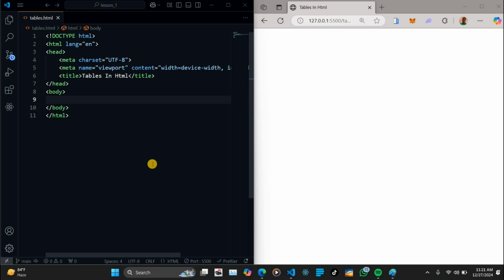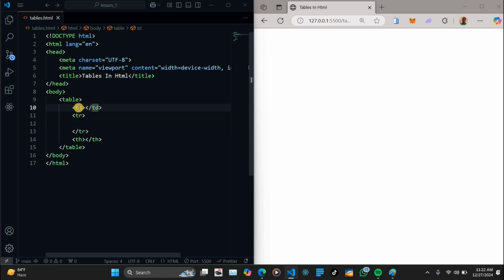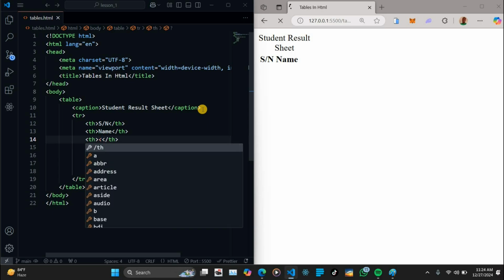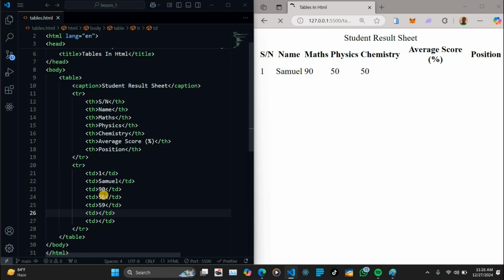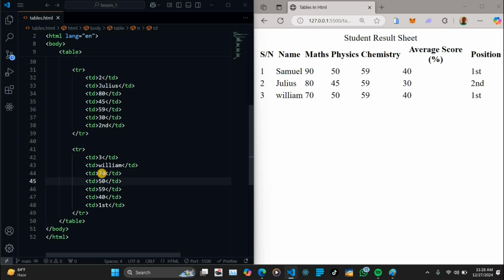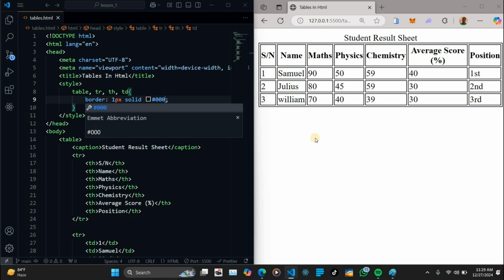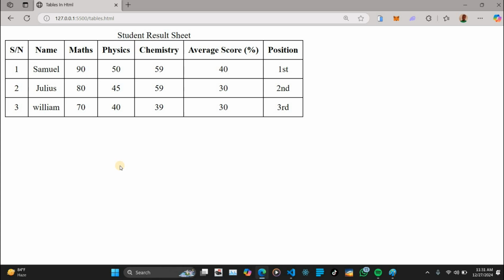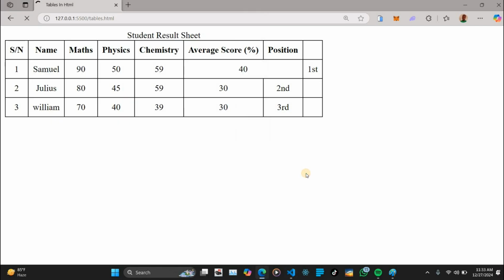Learn How To Create HTML Tables In 20 minutes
Learn how to create HTML tables in just 20 minutes! 🕒 This tutorial is perfect for beginners who want to learn the basics of HTML tables. You'll learn how to create simple tables, add table headers, rows, and columns, and style your tables using HTML attributes. By the end of this video, you'll have a solid understanding of HTML tables and be able to create your own tables with ease. So, let's get started! 💻